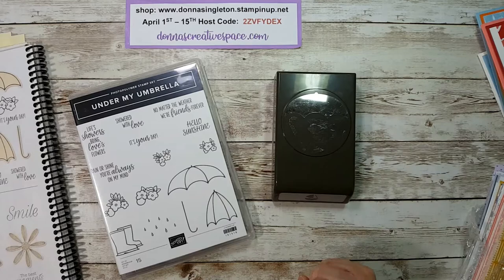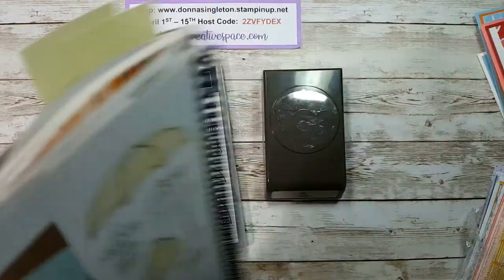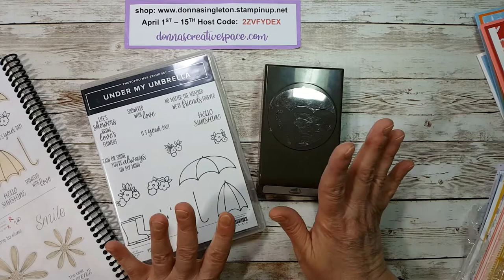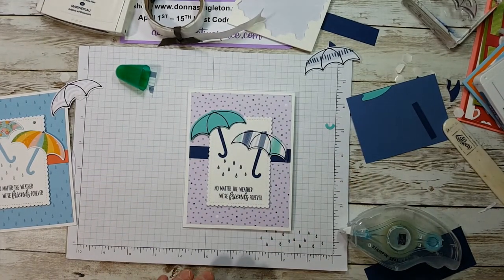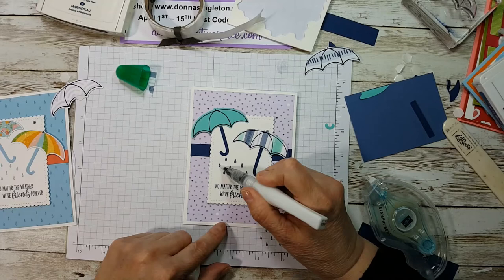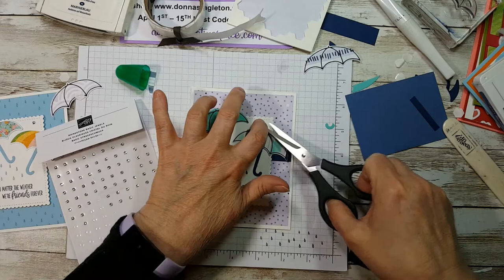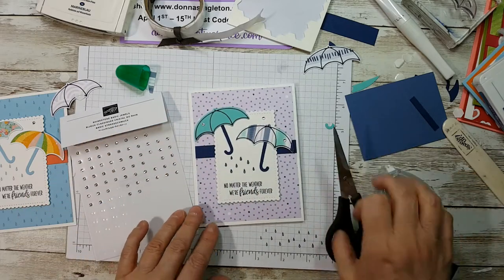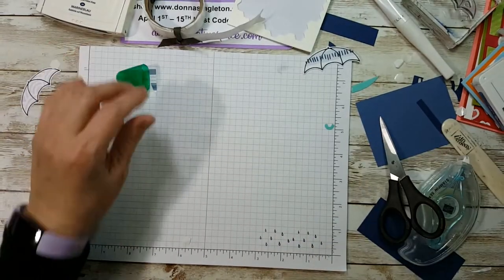Under My Umbrella Card Tutorial - Stampin' Up!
Under My Umbrella Stamp and the Umbrella Builder Punch are retiring!
Such a cute stamp set!